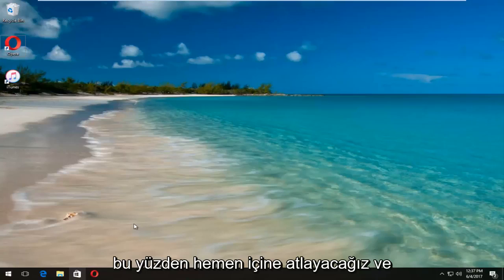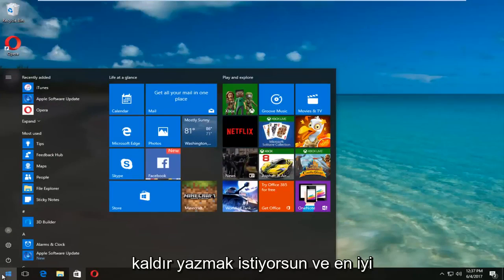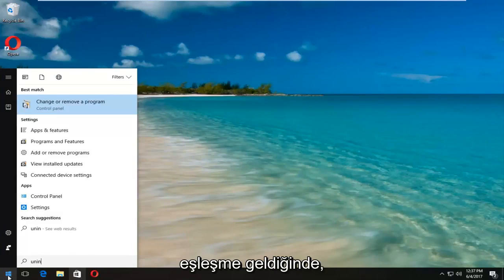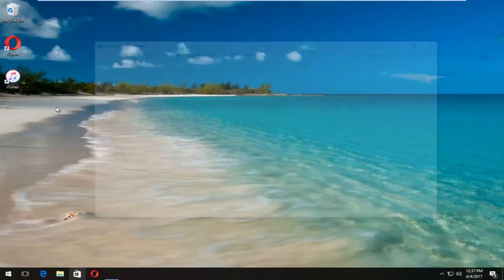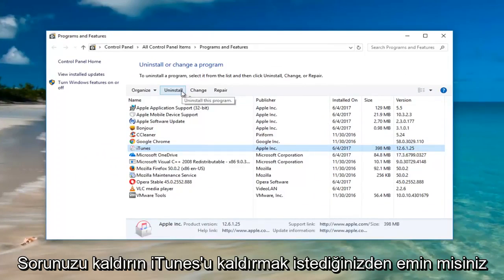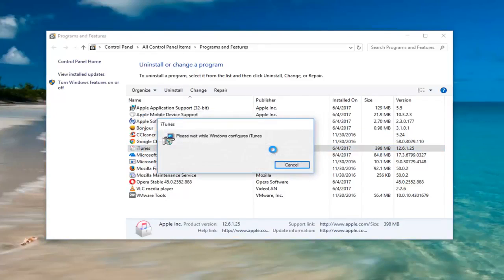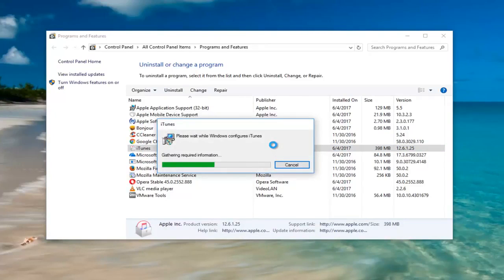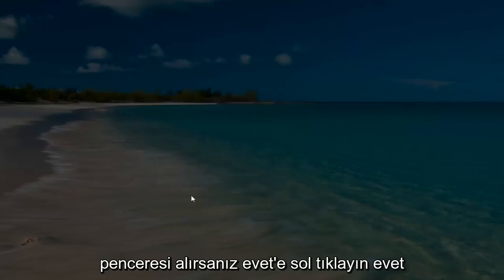Itunes bilgisayardan nasıl silinir?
Windows'ta iTunes Nasıl Kaldırılır.